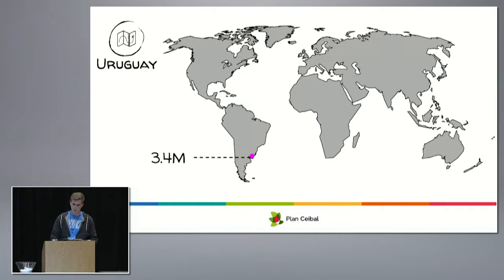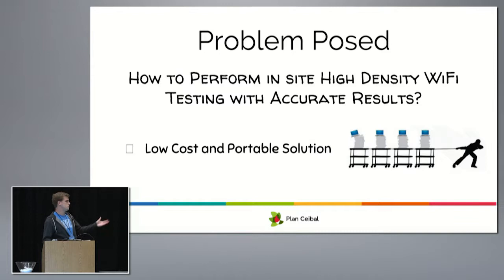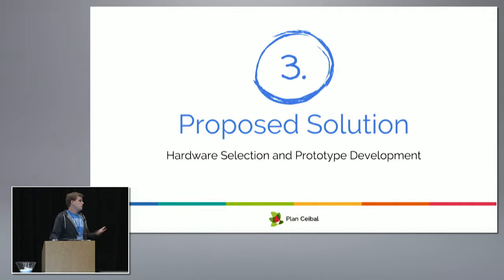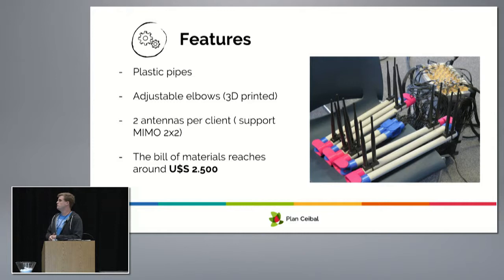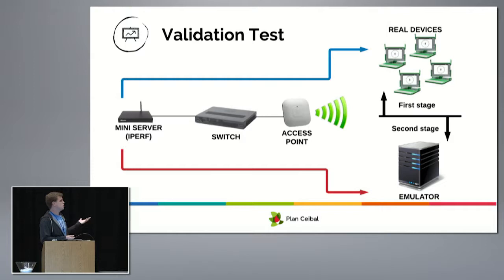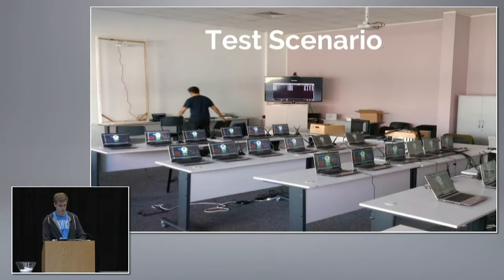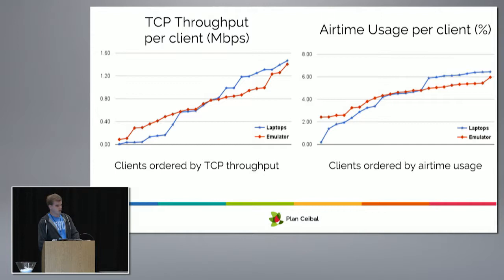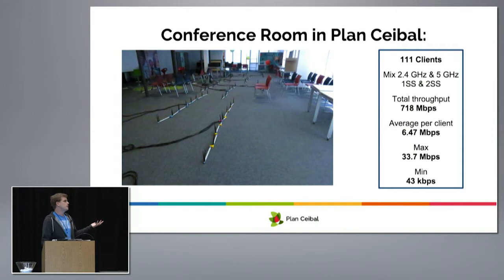High Density Emulation Platform for WiFi Testing | Ignacio Sánchez | WLPC US Phoenix 2017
Low cost portable WiFi testing typically lacks of the ability to reproduce high density scenarios. On the other way, expensive lab equipment has different hardware and software than real clients, so they do not provide a good solution to know what will happen in real conditions. We have developped a novel solution which uses the WiFi chipsets and drivers of students' laptops, enabling tests much closer to real operation. The actual version supports up to 32 clients, enough for a typical classroom, and it is possible to use several simultaneously. It also provides a software layer which enables application tests such as web browsing, file download, YouTube videos and educational platforms.

Presenter Name: Ignacio Sánchez

Presenter Bio: Ignacio has a degree in Telecommunications engineering from the Catholic University of Uruguay. He works in Plan Ceibal since 2012, the one laptop per child program nationwide deployed in the country. During his years in Plan Ceibal he has gained a lot of experience in WiFi, mainly focused in design, deployment and troubleshooting. Lives in Montevideo, Uruguay.